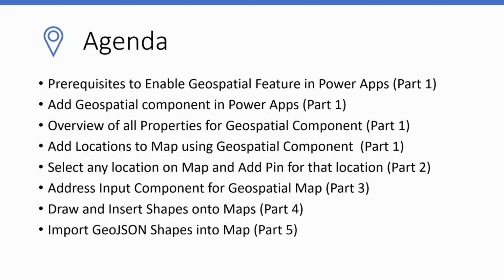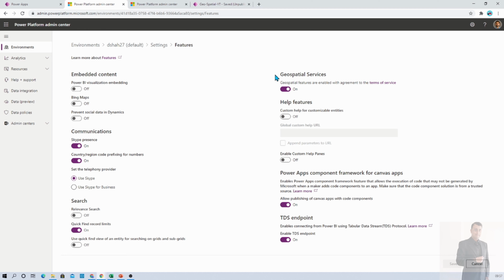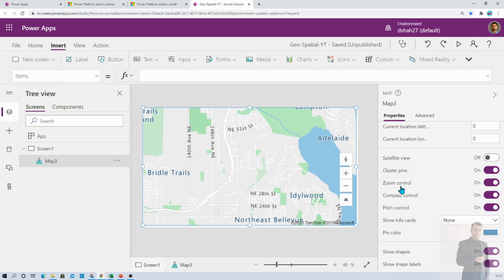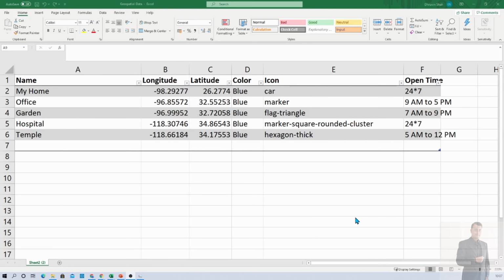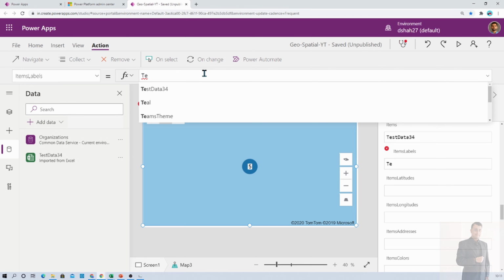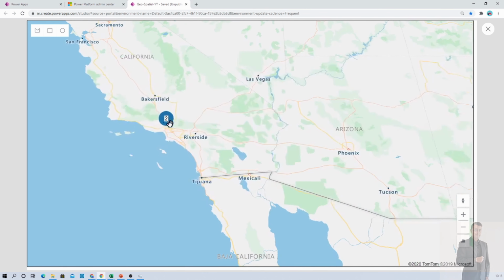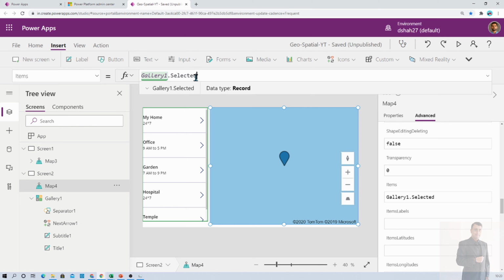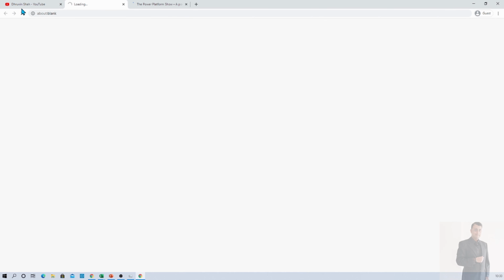Create Map using Geospatial Component in Power Apps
During this session, we will learn how we can create a Map in Power Apps using the Geospatial component. The geospatial component allows us to create a map in Power Apps. Welcome to the Power Apps Geospatial Component Step by Step series. The main purpose to make this series is to leverage all the capabilities of the Geo-spatial component in detail.

First, we will learn what are the prerequisites to get started with Power Apps Geospatial features. We will activate some features from Power Platform Admin Center. Once those features are activated we will add the Map component in Power Apps and talk about different configuration properties from Geospatial Map. At last, we will load some location points to Power Apps Map and build a Gallery and display a specific location to Map. Check the full video for all demos!

What's Next?
In the next session, we will learn how we can click anywhere on the Map and store the location, and display the stored location to another mao.

Chapters:
00:00 Start
00:20 Course Outline for Geospatial component
01:45 Intro
02:00 Prerequisites for Geospatial feature
03:18 Enable Component Feature
03:44 Add Map Visual
04:18 Different Properties for Geospatial Map Component
05:15 Sattelite View for Map
05:34 Cluster Pins on Geospatial Map
06:26 Play with Geospatial Map Component in Power Apps
07:22 Show Shapes and Show Labels
08:33 How to add Location to Maps in Power Apps?
09:11 Symbol Icons for different Location
09:48 Format Excel as Table
10:22 Upload Data File to Power Apps
10:50 Configure Map Configuration Properties
11:30 Label, Latitude, Longitude, Icon
13:38 Add Info tips for Map Location on Power Apps
14:52 Show Specific Location on Power Apps Map using Gallery and Map Control
18:20 Check different Locations on Map from Gallery Location
19:37 Subscribe